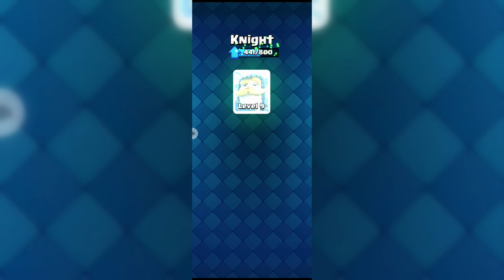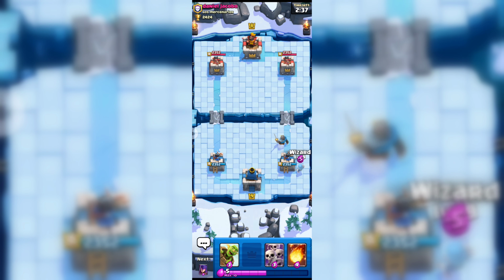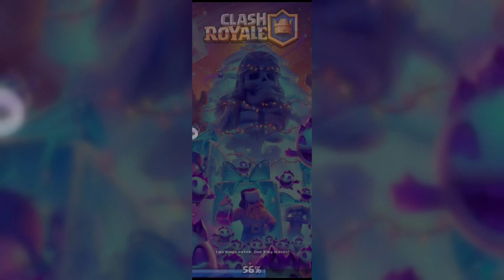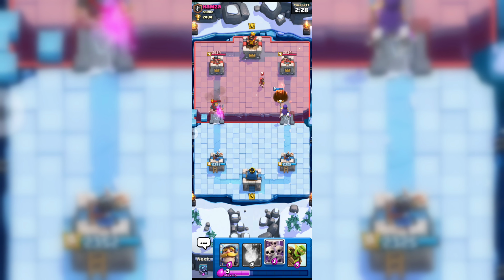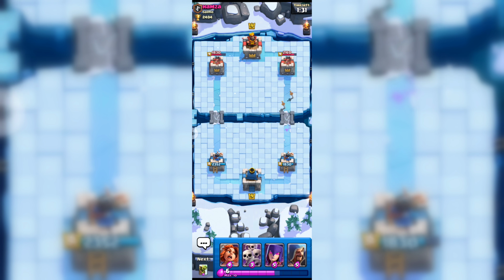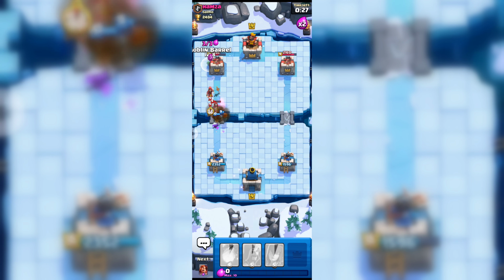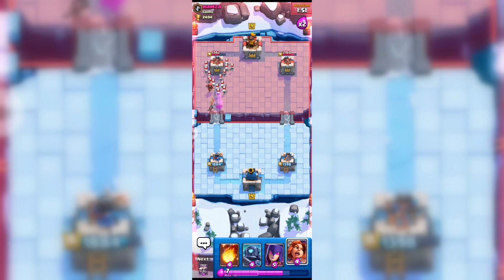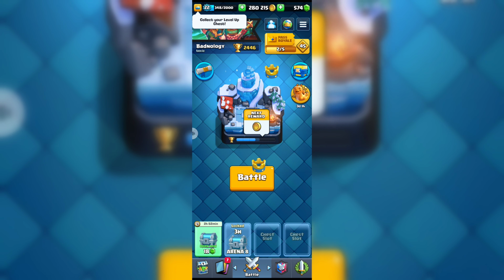Power Of Lvl 10 Knight in Clash Royale.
Hello guys welcome to badnology. i just started playing clash royale game. So I'm a noob obviously. That means i will play with some not so good strategy. But surely i will get better after some time. So keep watching me and guide me to be a pro in this clash royale game. This is the journey of becoming a pro in clash royale game from noob in 2023. Join me , guide me and support me. Thanks.

"Get ready for an epic Clash Royale showdown! Watch as skilled Clashers battle it out in this intense and strategic mobile game. From thrilling 1v1 duels to epic clan wars, we've got it all. Join us for strategy tips, deck builds, and nail-biting moments as we aim for the crowns and trophies. Whether you're a seasoned player or just starting out, there's something here for everyone.

"Welcome to another heart-pounding Clash Royale gameplay experience! Join us as we dive into the arena, showcasing intense battles, strategic moves, and epic card combinations. Watch as we aim for victory, one tower at a time, and climb the leaderboards. Whether you're looking for tips to improve your own gameplay or just want to witness some Clash Royale action, this video has it all. Sit back, relax, and enjoy the excitement of the arena.